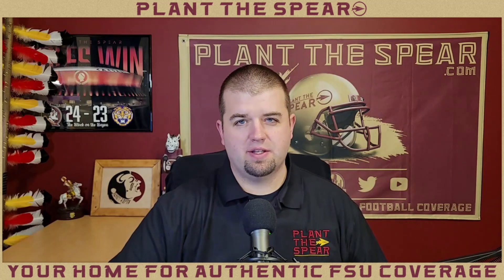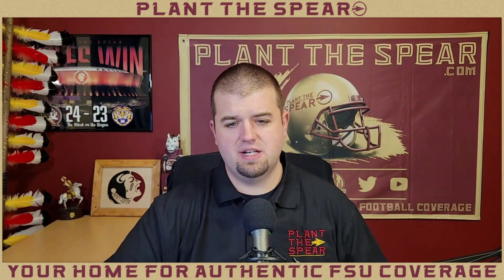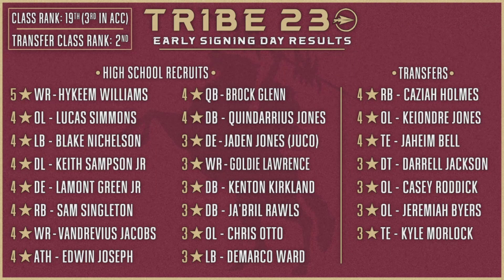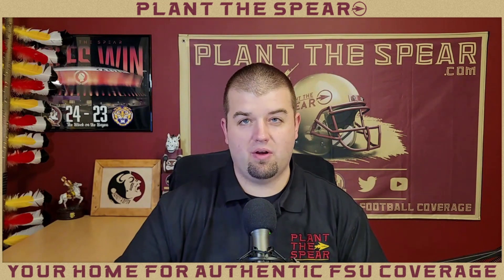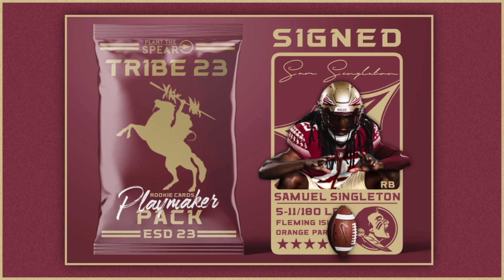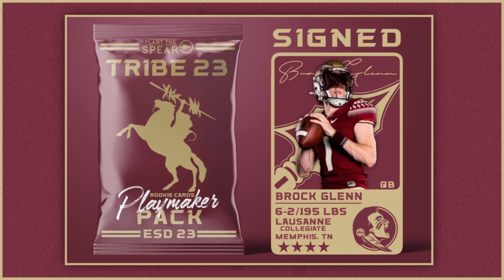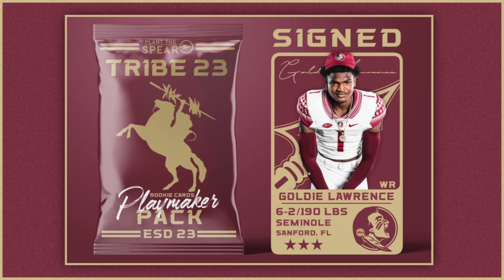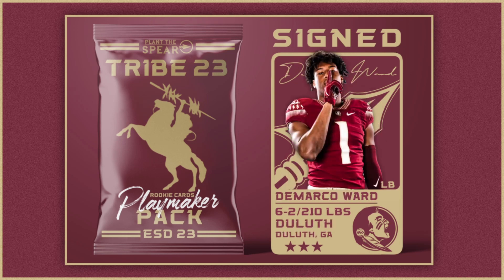FSU Early Signing Day Recap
In this video, I recap the signing class Florida State brought in on Early Signing Day and also share some thoughts on the new age of college football recruiting. Thanks, and Go Noles!